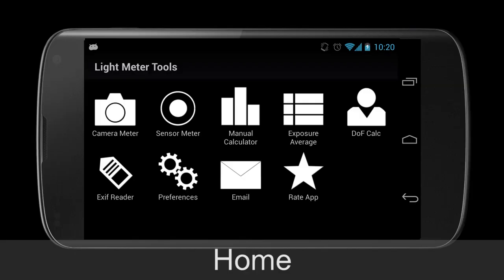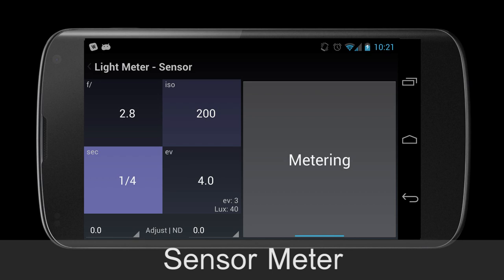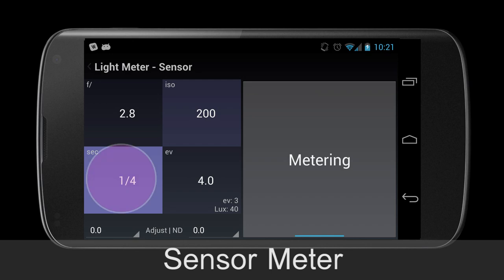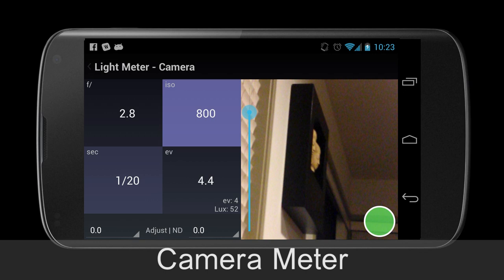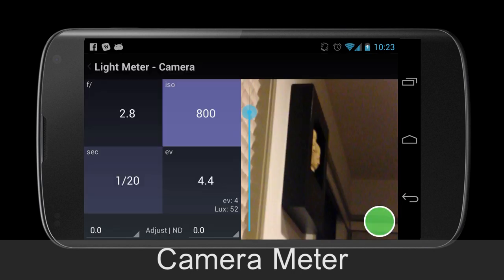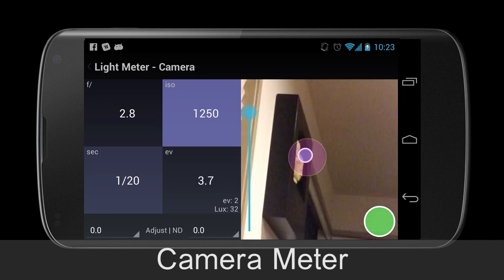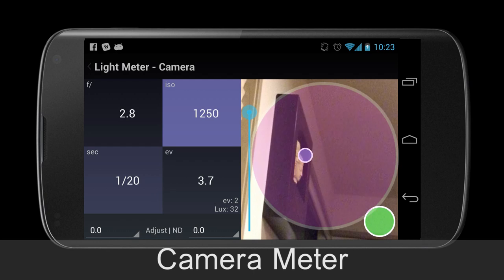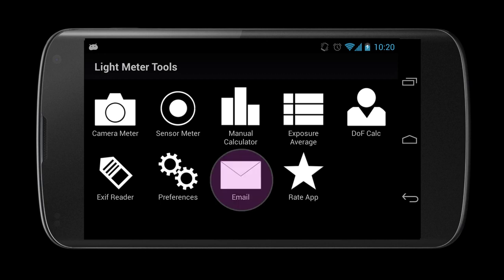Light Meter Tools Tutorial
Tutorial for Light Meter Tools: Sensor Meter and Camera Meter.

Transcription below.

Will here, developer of Light Meter Tools, and I want to briefly go over the two meters available in my application as well as show how to use the new interface. Those two meters are the Sensor Meter, which measures incident light using the built-in light sensor in most Android devices and the Camera Meter which now spot-measures reflected light on most Android devices.

The Sensor Meter uses the built in light sensor, which is located on the top of the screen of most phones, usually in the top left across from the front-facing camera. It is very important that you point this sensor directly at the light source, as it doesn't measure off-angles well. This takes a little bit of practice, but after that you will be able to hit the spot every time--essentially you just want to maximize the reading from the sensor. You can start/stop metering using either the center button or the volume buttons.

As you can see, I have drastically changed the layout--hopefully this new layout is a bit clearer than the old. The value being calculated is highlighted in light purple, while the other values are medium and dark purple. To select the value to calculate for, long press on the value. Like before, to change one of the values, touch the value and a dialogue screen will appear. You can see here we're calculating for shutter speed and to change our shutter speed we are changing our ISO rating.

Returning to the home screen, next we're going to discuss the changes I've made to the Camera Meter.

The controls are exactly the same across the meters, including the manual meter and the exposure average controls. Here we're calculating for ISO and I would like to point out the changes made to the preview window. On newer devices, the Light Meter is now able to live meter, both my Galaxy Nexus and Nexus 4 are able to meter with only the slightest preview lag visible. Older devices will be tested by the app and, if the response rate is too low, will default to the old style of metering controlled by a button press. This option is also available in the Preferences menu.

The green circle, bottom right on the preview screen, either starts and stops the live preview or, with the old-style of metering, captures a reading. For devices that support camera zoom, a zoom bar, shown here, will show up on the left side of the preview, this allows you to move closer to the meter area. This is a typical Android slider.

The most exciting new feature, for me, is the ability to spot meter. This is done by touching anywhere on the preview screen not occupied by the green circle or the zoom control. Almost every device that supports the Camera Meter will support this new feature, which allows fine-tuned control over the meter area--I have added backwards compatibility to devices that don't have this feature natively.

Besides the live meter, the zoom, and the spot meter, the Camera Meter should behave exactly the same as in older versions. Frame your subject in the preview screen and hit the green button when you want to either stop the live preview or capture a reading. Then change the other values to your heart's content. One of the beauties of the live meter feature is that your captured meter, including the metered area, will stay in the preview until metering is started again so you know exactly what you have metered.

I have tested both meters against the several cameras I own and they both continue to be accurate. By far, the Camera Meter is greatly improved and even tends to be less likely to be confused and give a bad reading by spot metering than my DSLRs.

I have already talked to hundreds of you and would love to hear back from even more!